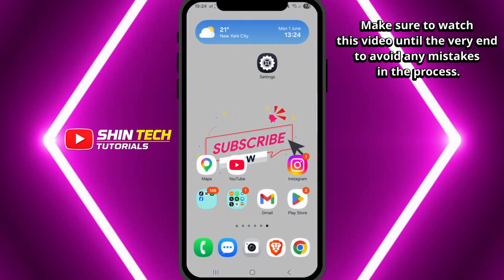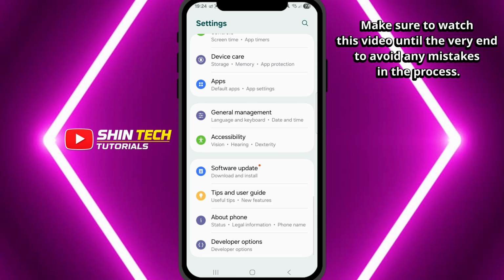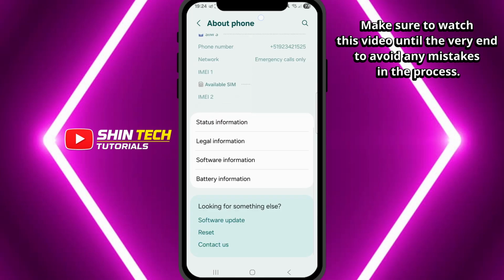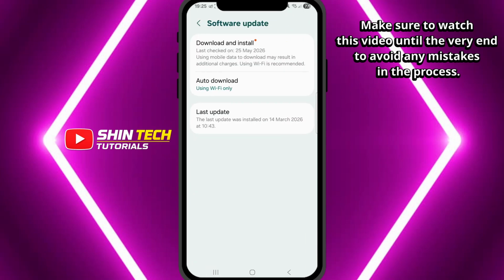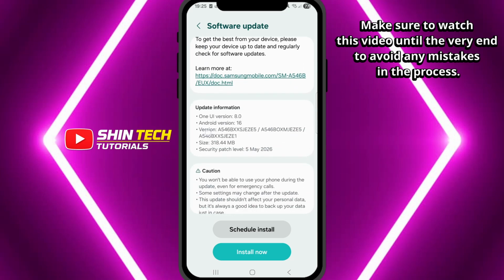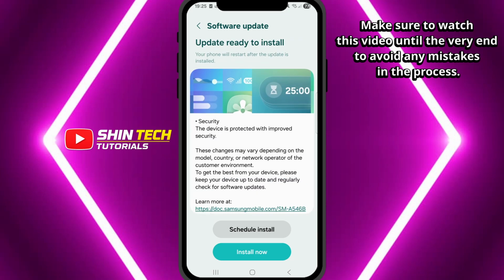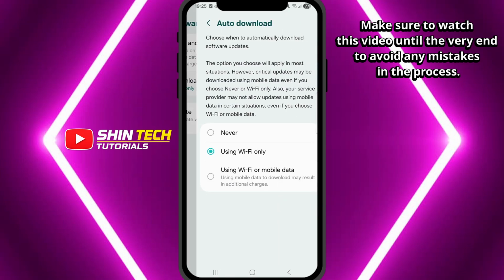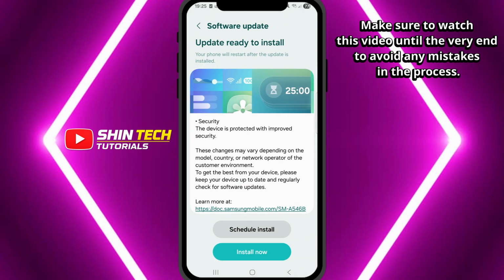How to Download & Install the Latest Software Update on Android Phone (2026)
Learn how to download and install the latest software update on your Android phone. Keeping your Android device updated helps improve security, performance, stability, and access to the newest features. In this tutorial, we'll show you where to find software updates, check for new versions, and install them step by step.